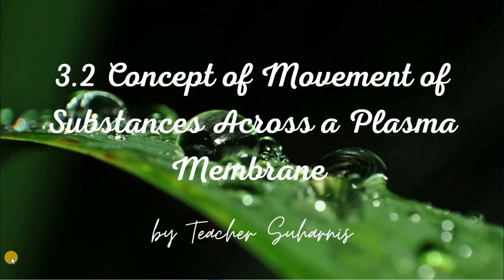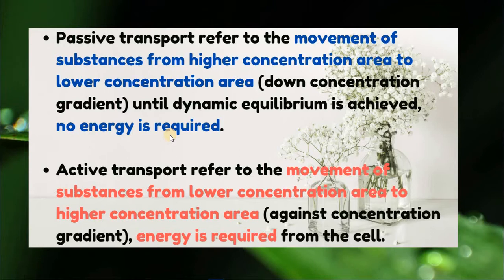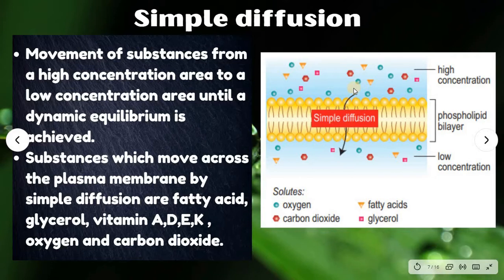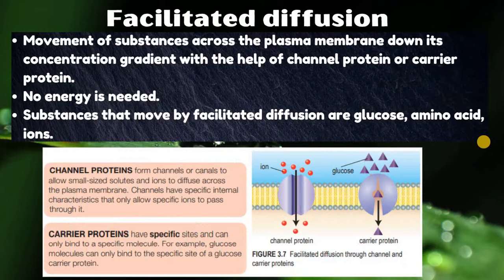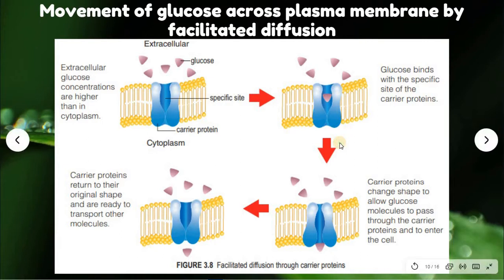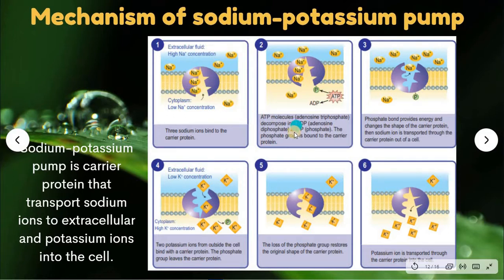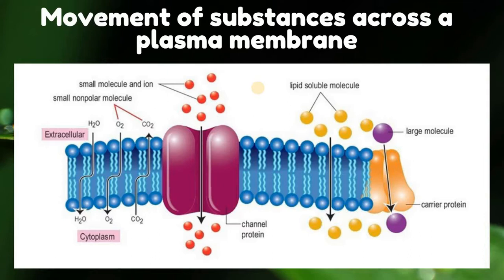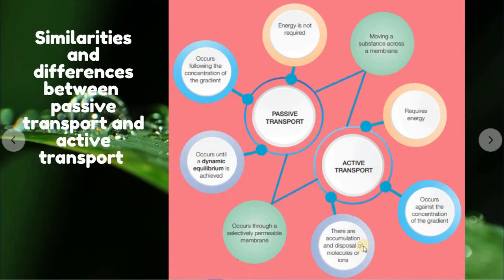3 2 CONCEPT OF MOVEMENT OF SUBSTANCES ACROSS A PLASMA MEMBRANE